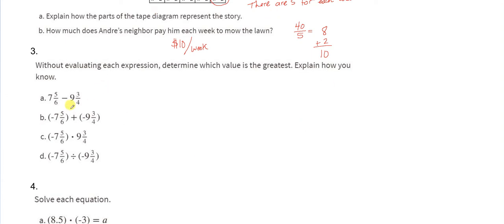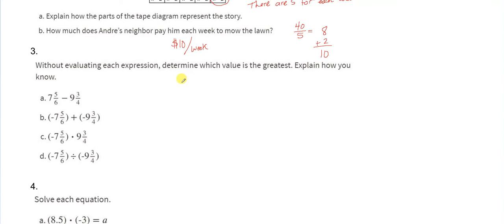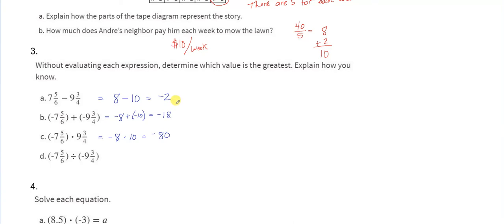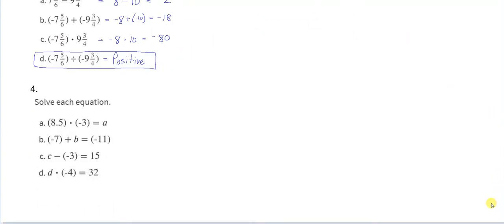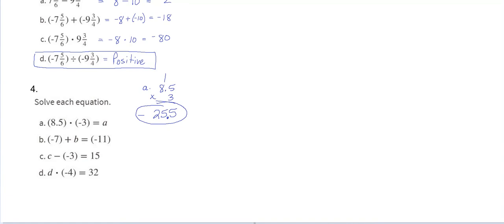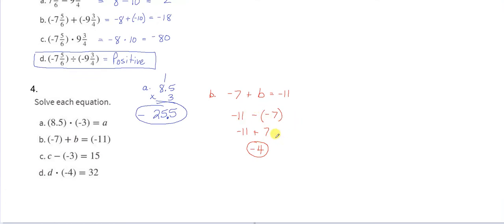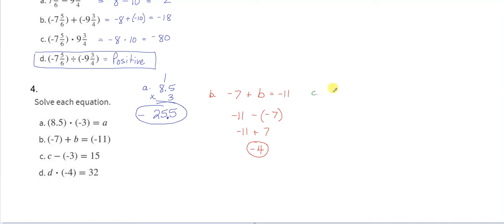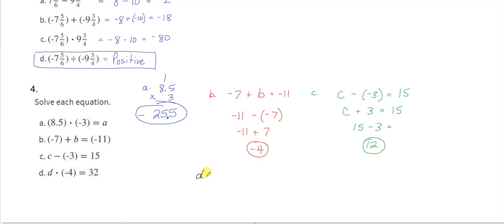HW 6.2 #3 and #4